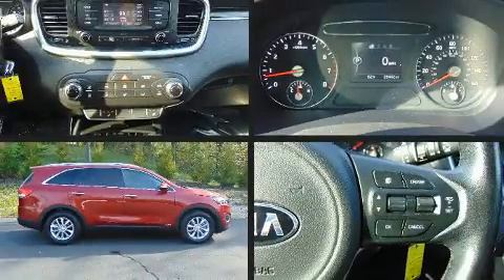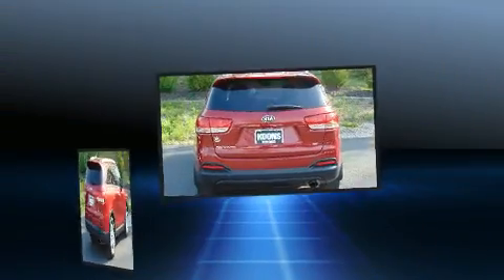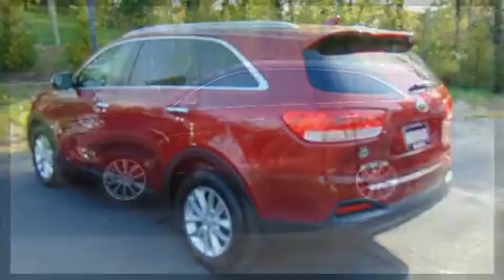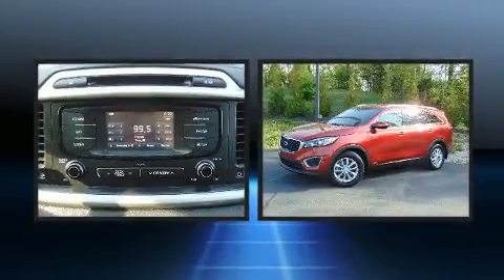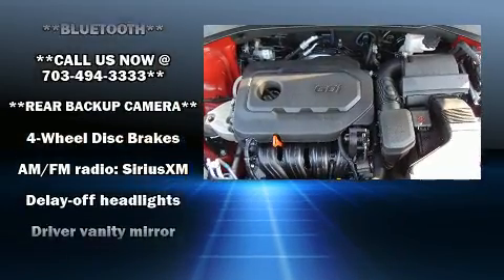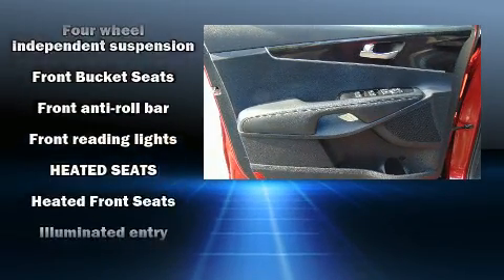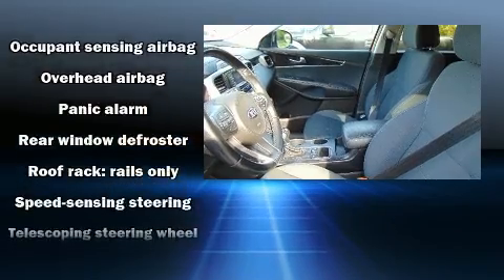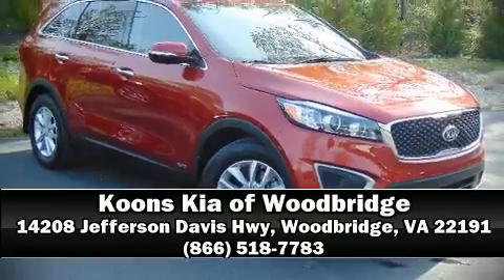2016 Kia Sorento LX in Woodbridge, VA 22191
Experience driving perfection in the 2016 Kia Sorento. With less than 30,000 miles on the odometer, this 4 door sport utility vehicle prioritizes comfort, safety and convenience. Smooth gearshifts are achieved thanks to the 2.4 liter 4 cylinder engine, providing a spirited, yet composed ride and drive. Kia prioritized practicality, efficiency, and style by including: front bucket seats, power windows, remote keyless entry, cruise control, an overhead console, a roof rack, and air conditioning. You and your passengers will enjoy the stereo system, which includes a CD player with MP3 capability, steering wheel mounted audio controls, and 6 speakers, providing excellent sound throughout the cabin. Kia also prioritized safety and security by including: dual front impact airbags with occupant sensing airbag, head curtain airbags, traction control, brake assist, ignition disabling, and 4 wheel disc brakes with ABS. All wheel drive enhances stability in unpredictable circumstances. This vehicle has achieved Certified Pre-Owned status, by passing Kia's comprehensive certification process, including a rigorous 150 point inspection! Our experienced sales staff is eager to share its knowledge and enthusiasm with you. We'd be happy to answer any questions that you may have. Stop by our dealership or give us a call for more information.